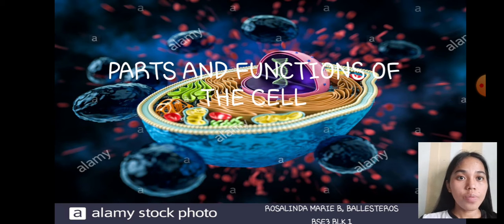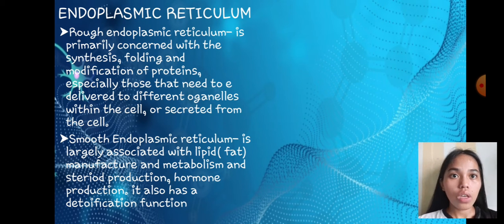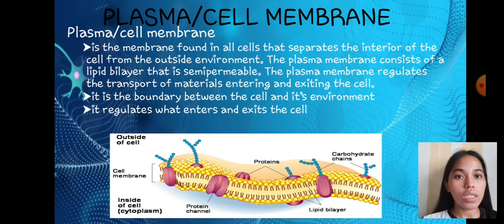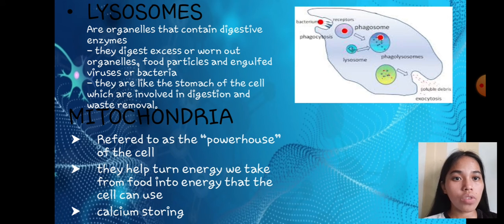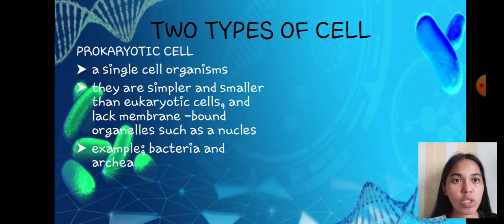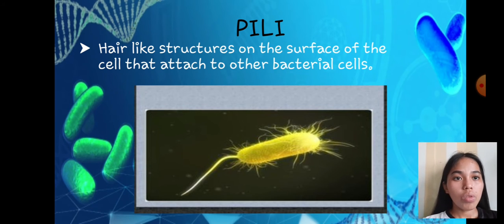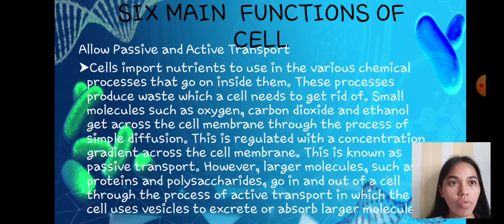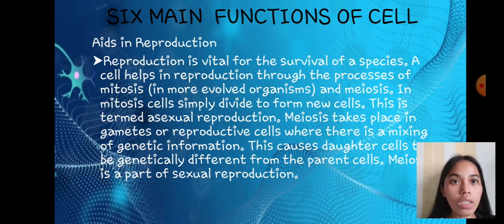the Parts and functions of the cell